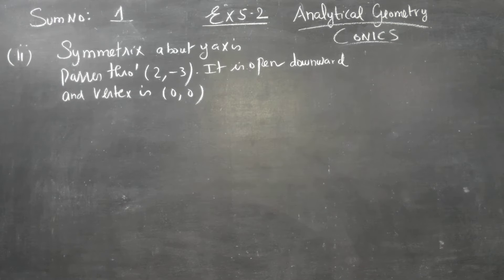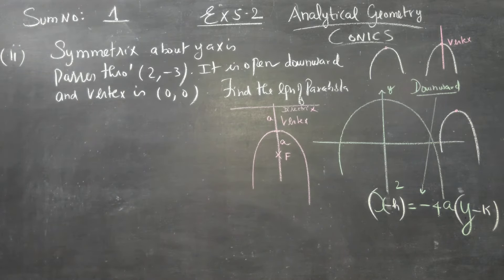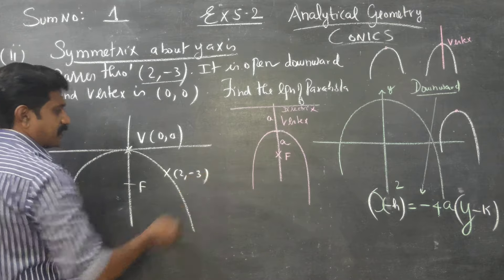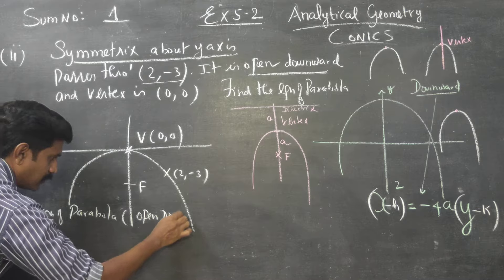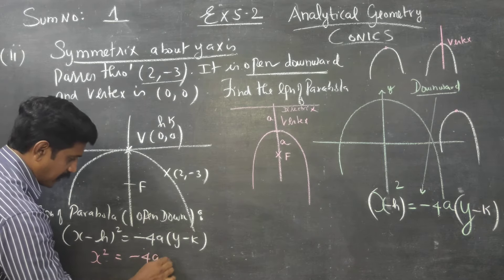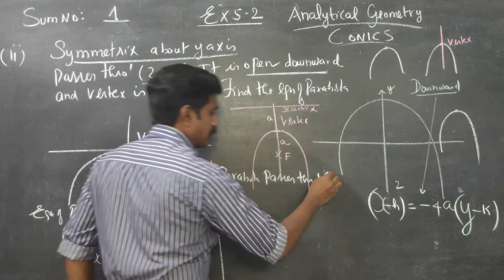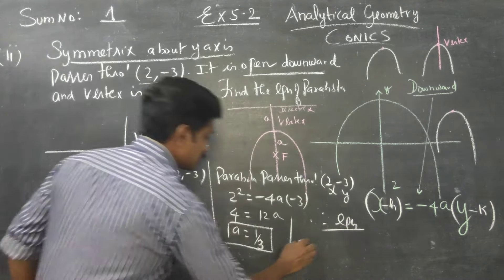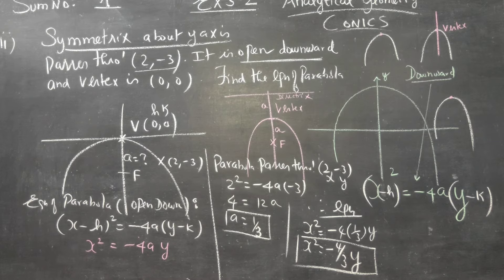XII STD EX.5.2(1)(ii) Find equation of parabola passing through (2,-3), symmetric about y axis